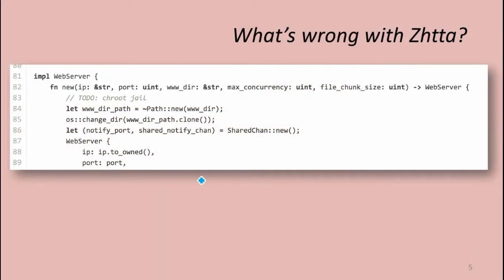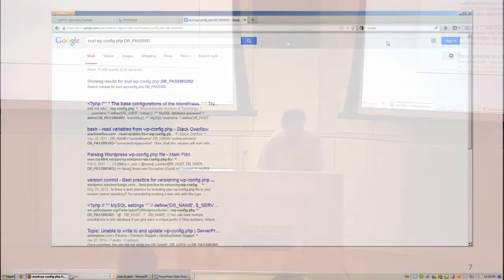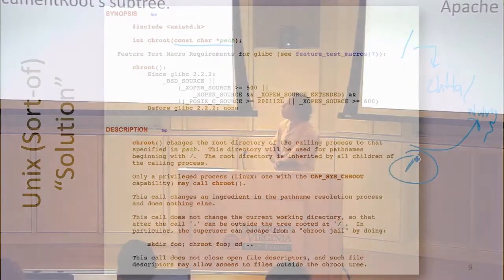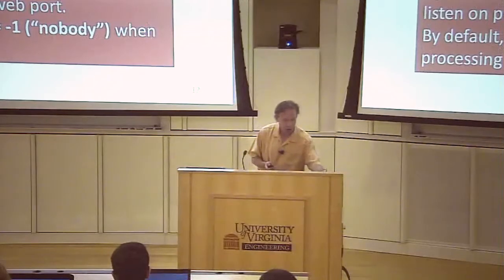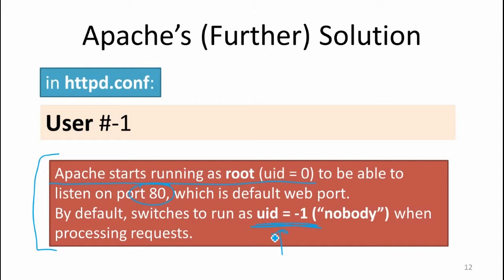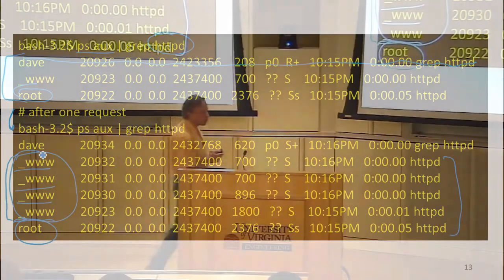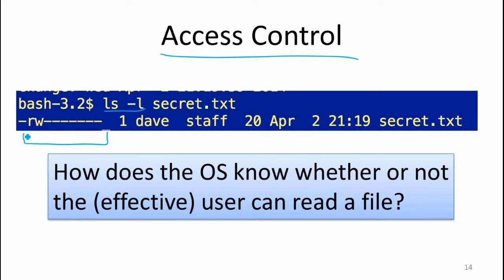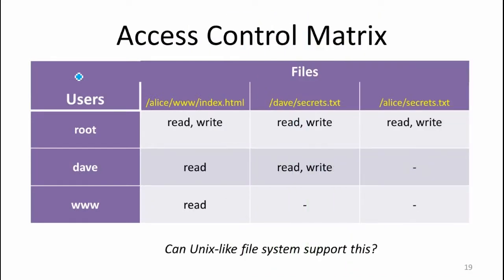Access Control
Class 18: System Calls

Segment 2: Access Control